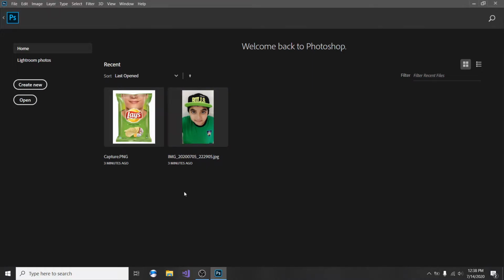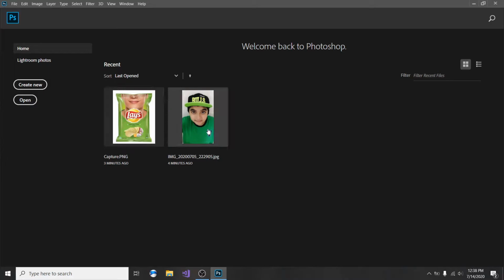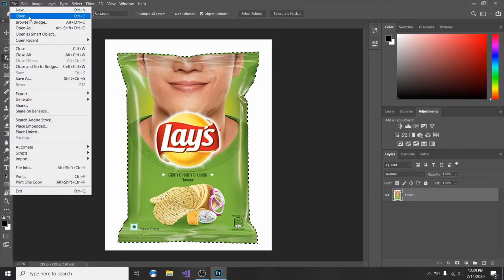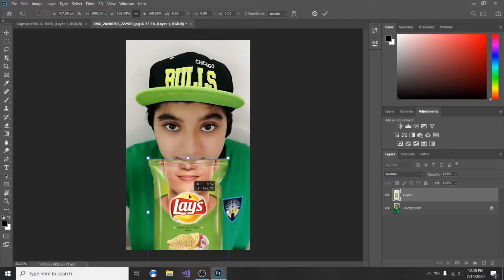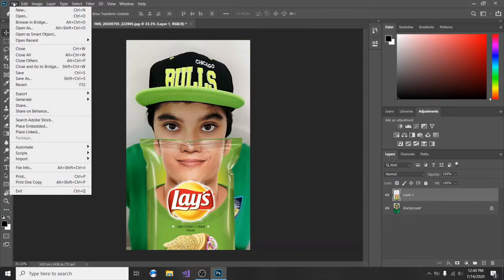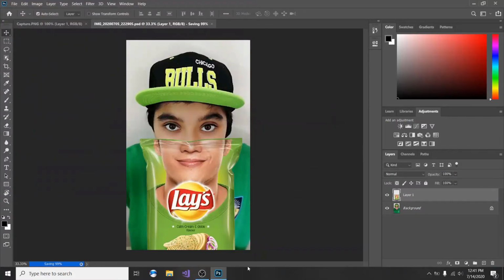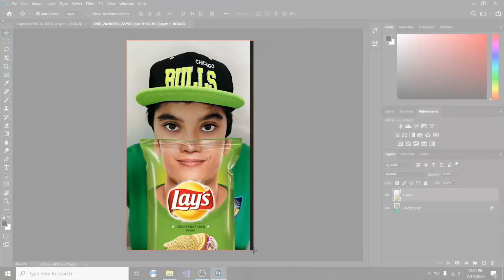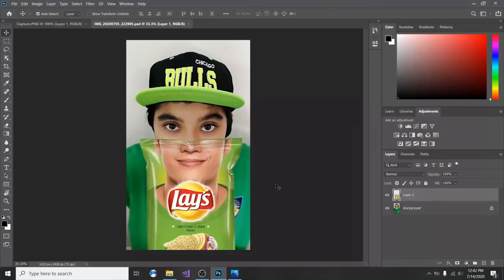How to Create Lays Chips Portrait Effect | Photoshop Tutorial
Hello folks! I am enthusiastic about software, Hitfilm, Unity and Youtube tutorials.